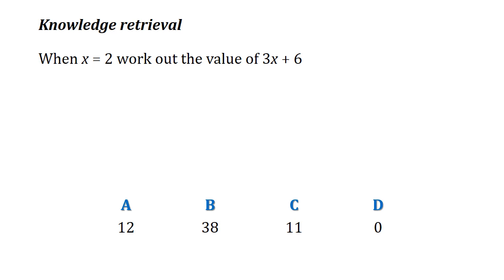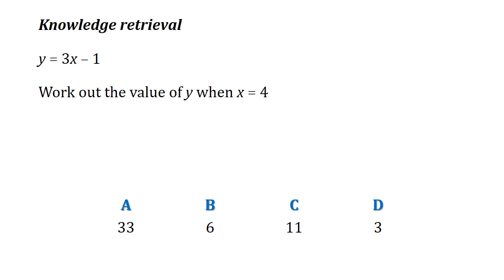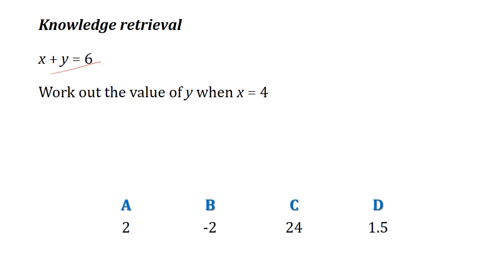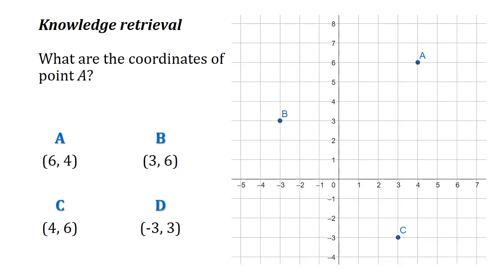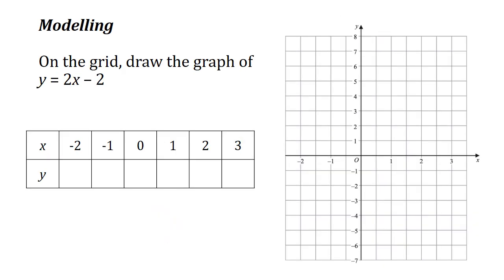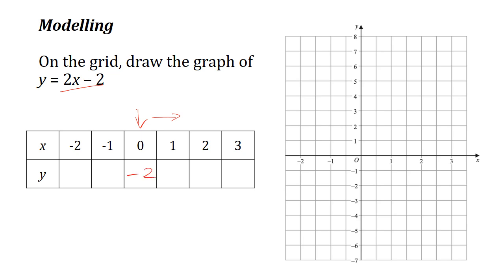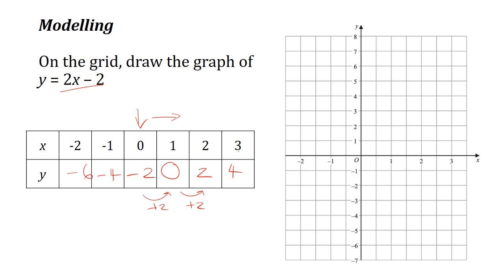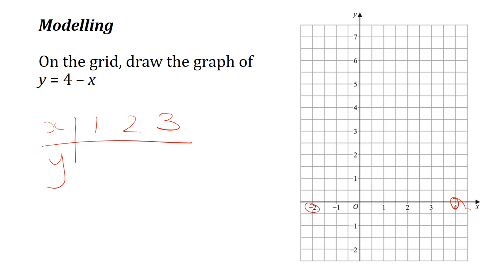Straight line graphs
GCSE Maths revision lesson on straight line graphs for students taking the foundation tier exam